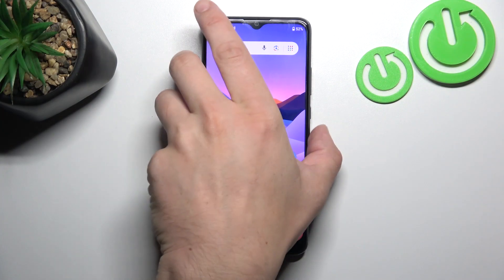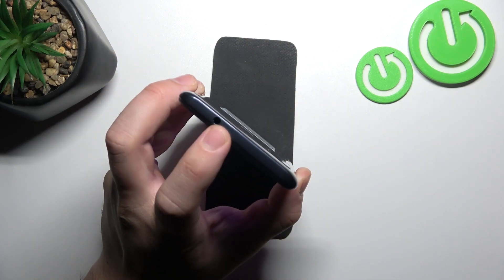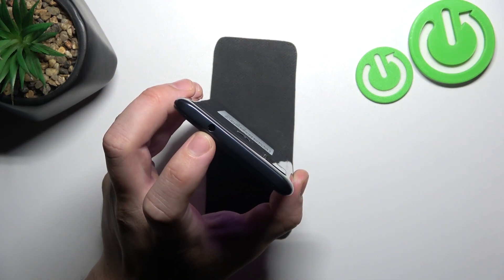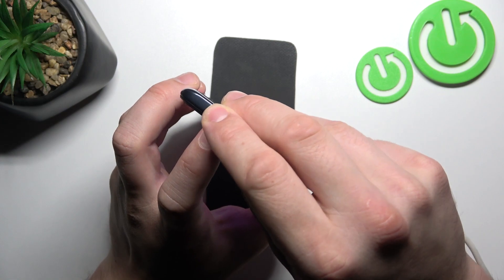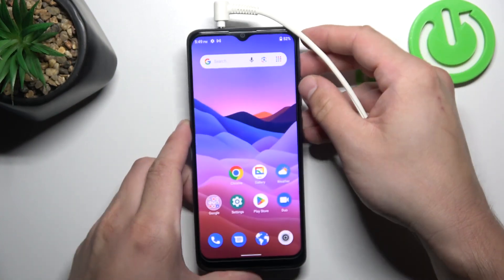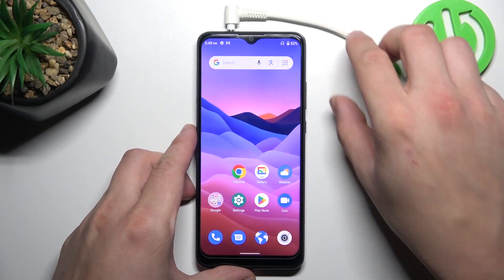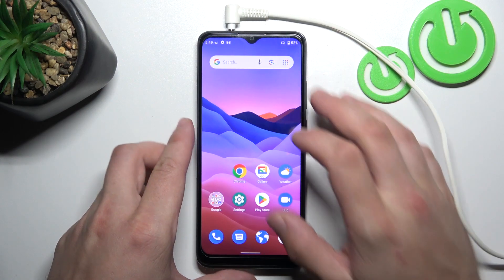How to Connect Headphones with ZTE Blade A51 - Use Headphones Jack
Find out more info about ZTE Blade A51:
Hi, guys! If you've ever wondered how to enjoy your music, podcasts or videos with the best audio quality on your Blade A51 - this video is here to help. Our experts will show you how to easily connect your headphones to the ZTE Blade A51 device using the presented headphones jack. We'll cover all the essentials, from inserting your headphones correctly to adjusting audio settings to get the perfect sound.

How to connect Headphones with ZTE Blade A51? How to find Headphones Jack on ZTE Blade A51? How to Plug Headphones to ZTE Blade A51? How to use Headphones with ZTE Blade A51? How to link Headphones to ZTE Blade A51?